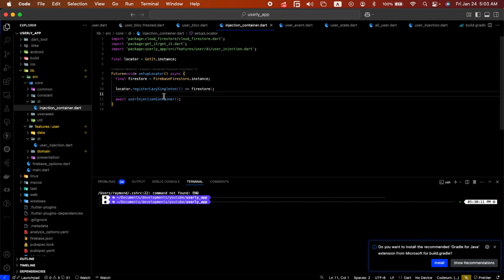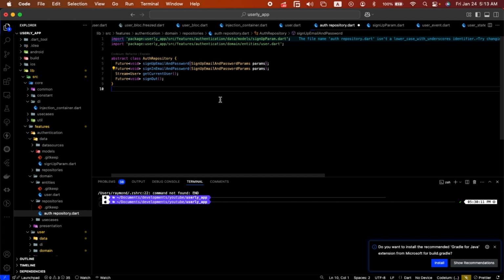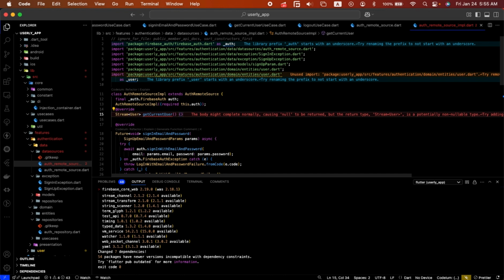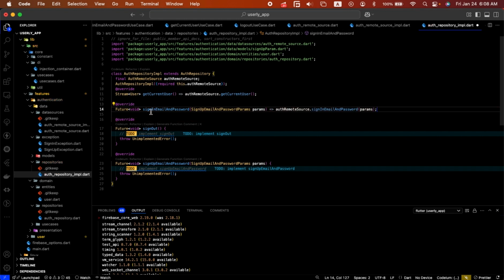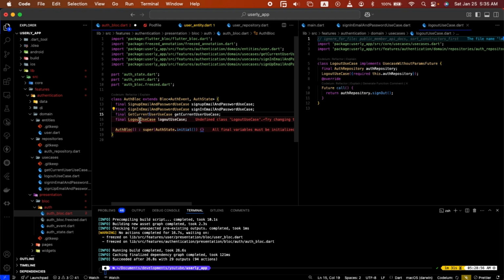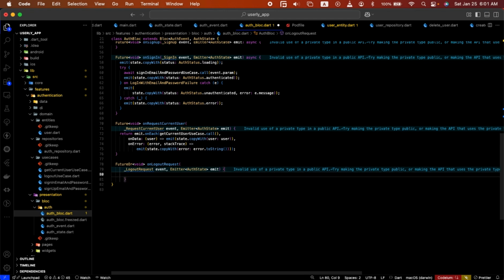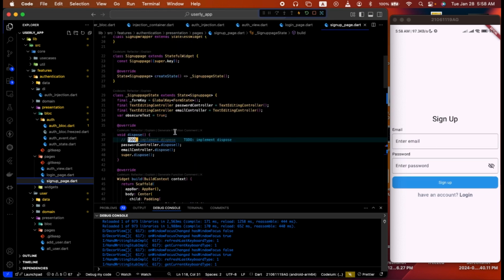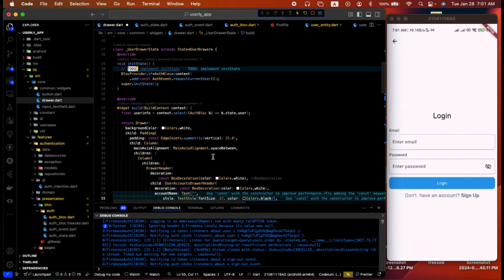Flutter & Firebase Series - Part 3: Email Signup, Sign-in, Get Current User & Logout!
Welcome to Part 3 of our Flutter & Firebase series! In this episode, we’re focusing on Firebase Authentication to help you manage user accounts in your Flutter app.

🔧 Here's what you'll learn in this video:

✔ How to sign up users with email and password using Firebase Auth.
✔ How to sign in users securely and manage authentication states.
✔ How to retrieve the current logged-in user and display user information.
✔ How to implement a logout function to allow users to sign out safely.

By the end of this video, you'll have a fully functional authentication system in your Flutter app, allowing users to register, log in, and manage their sessions.